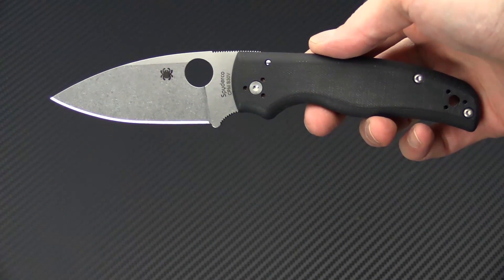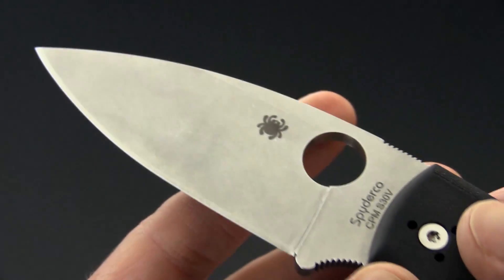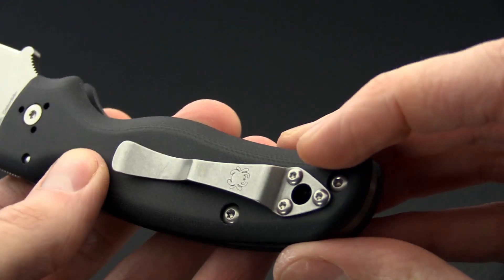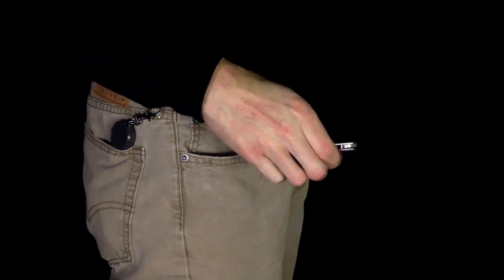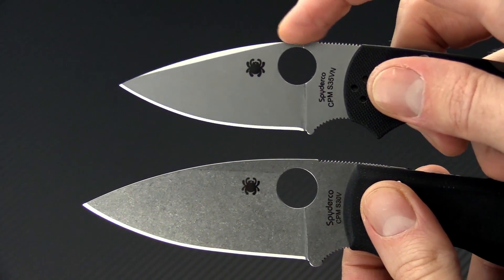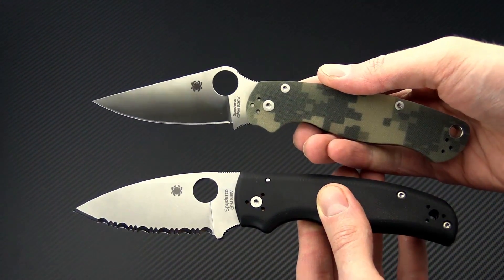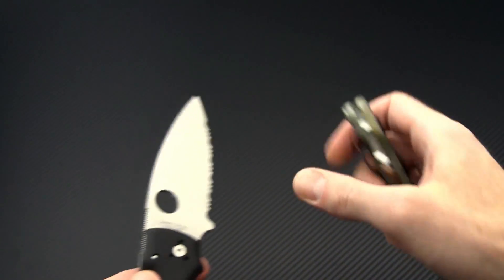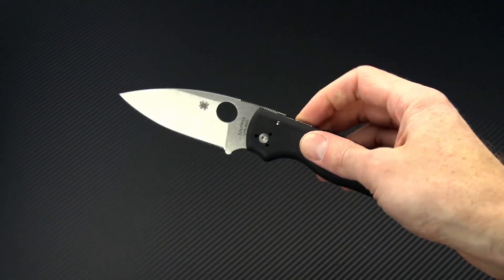Spyderco Shaman Compression Lock Native Folder Overview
The Spyderco Shaman is a Paramilitary 2-sized compression lock folder based on the classic Native design. With a robust saber grind and 3D contoured G10 handle scales the Shaman is ready for some long and serious use. Now at GPKnives.com.

Specifications

Blade Material CPM-S30V Powder Steel
Steel Type Stainless
Lock Compression Lock
Liner(s) Stainless Steel, Skeletonized
Clip Stainless, 4-Position